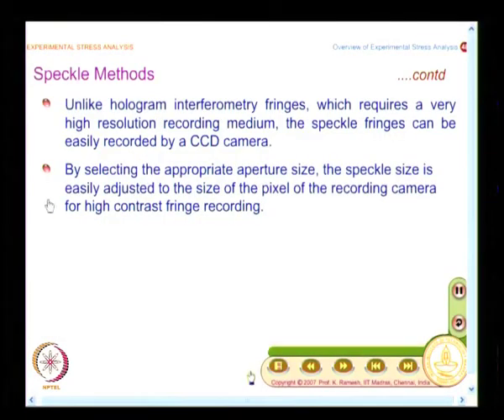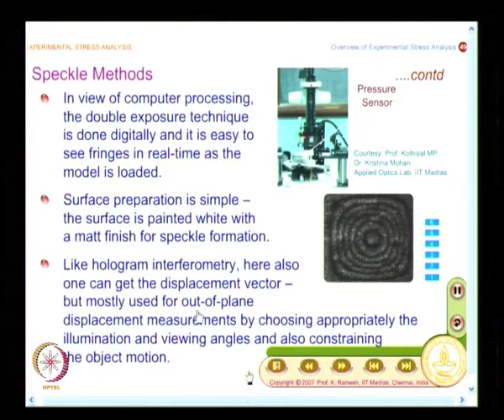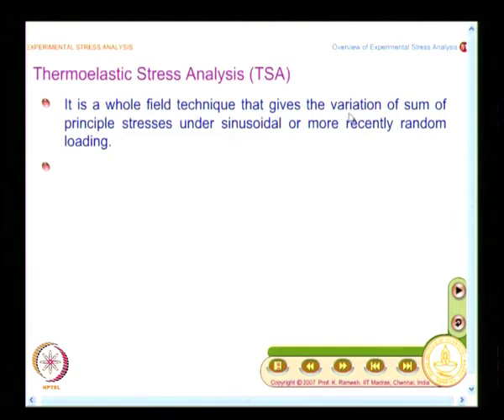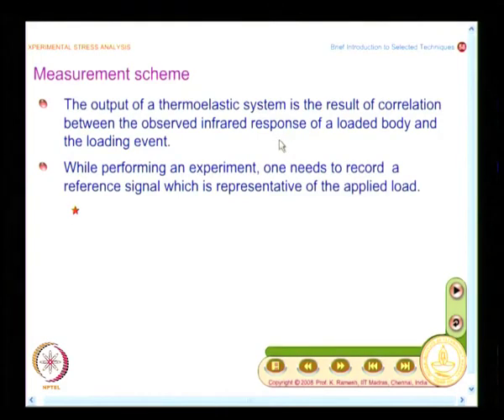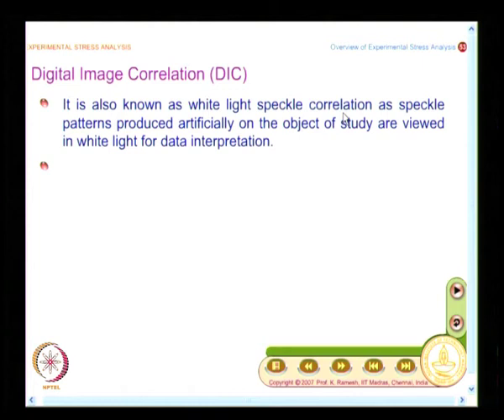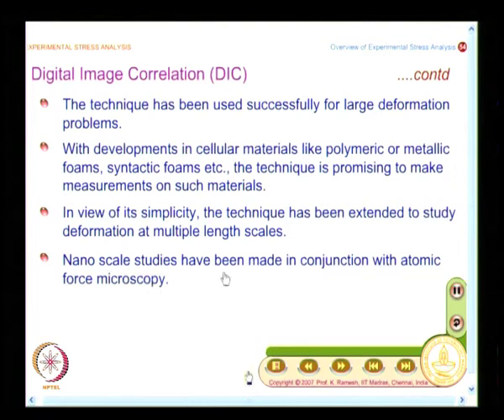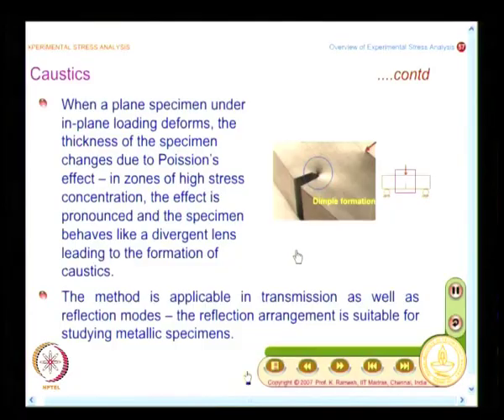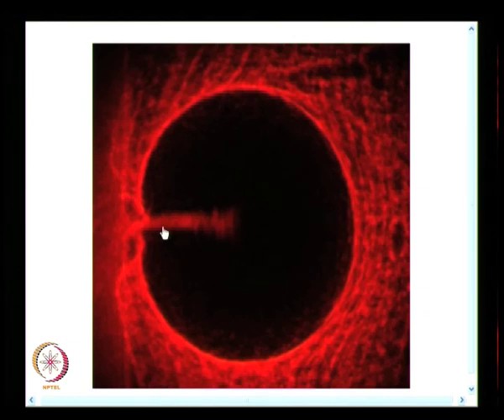Mod-01 Lec-07 Introduction to Shearography, TSA, DIC and Caustics